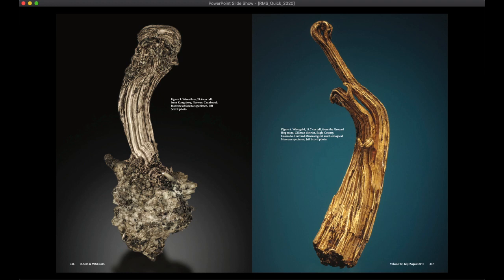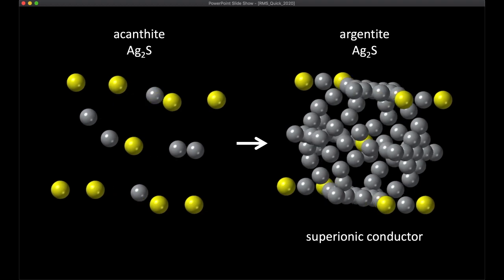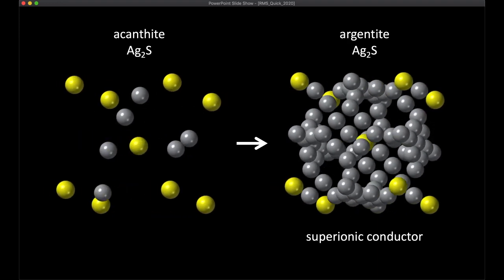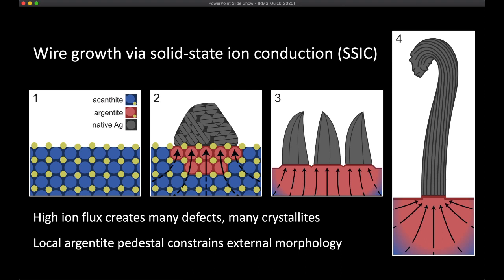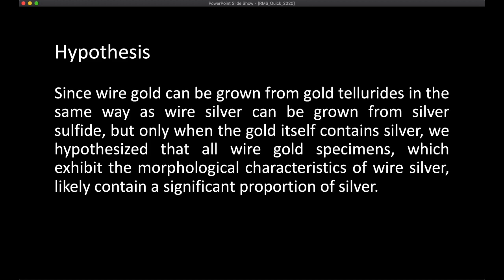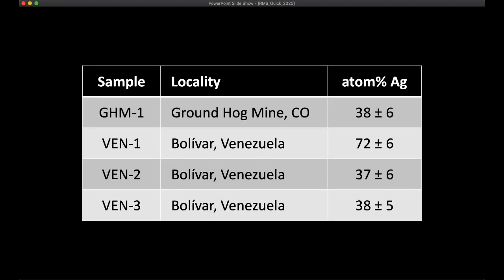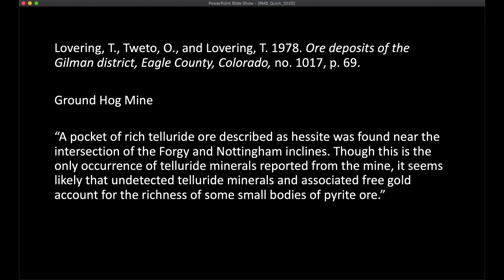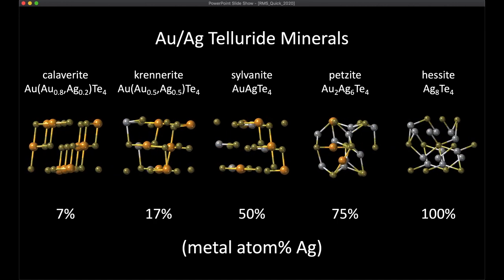Silver content of wire gold; implications for growth mechanism.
Presented by Calvin. J. Anderson with coauthor J. Rakovan. - eRMS 2020